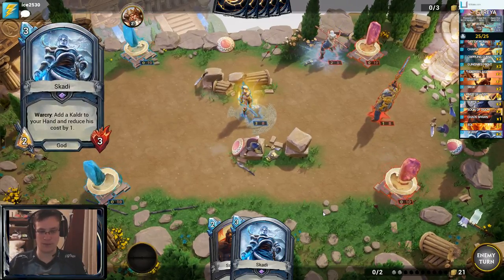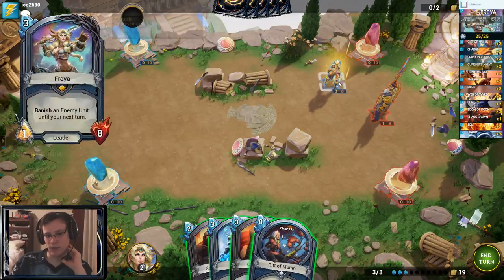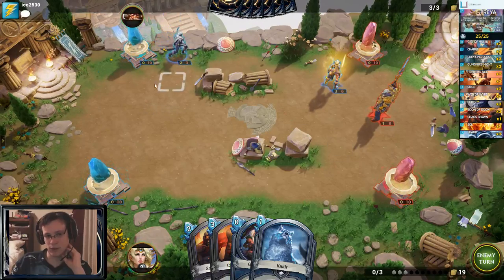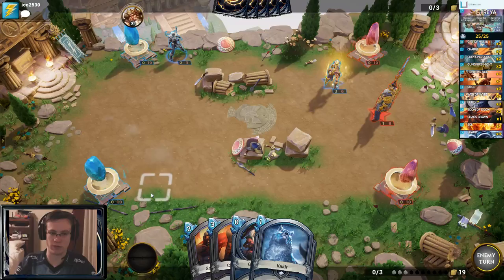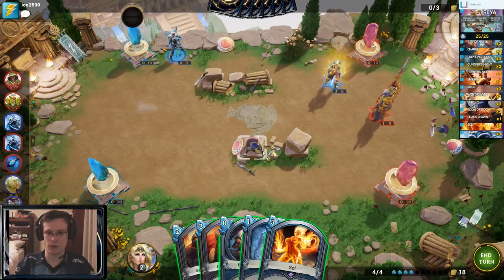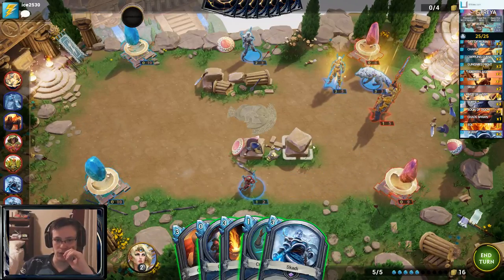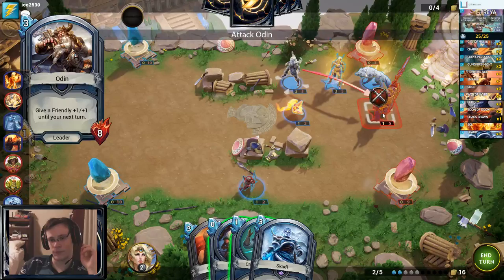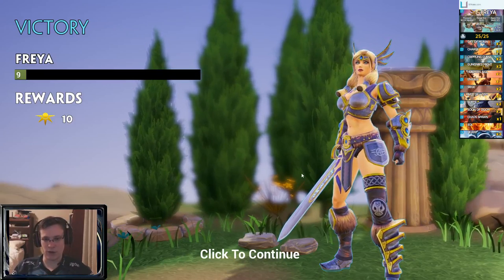[7]Smite Tactics: Freya vs Odin